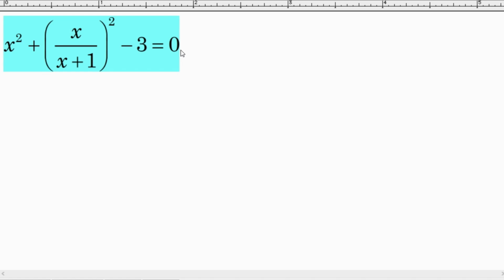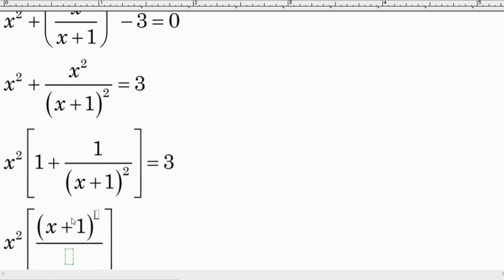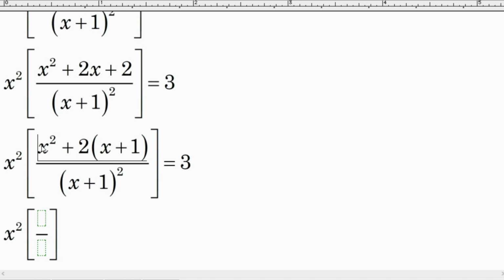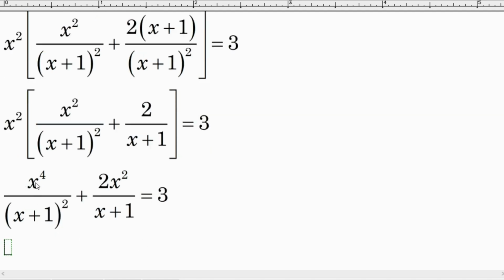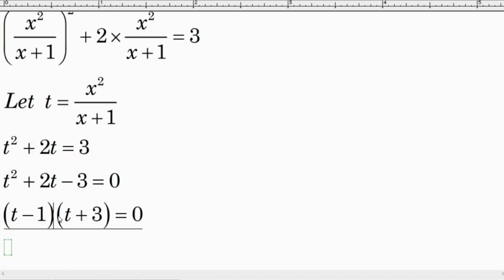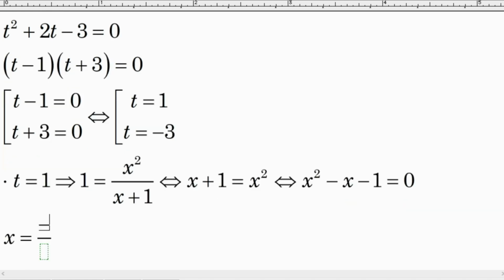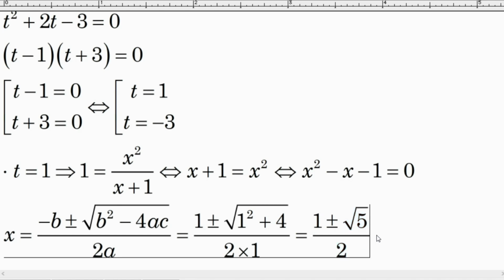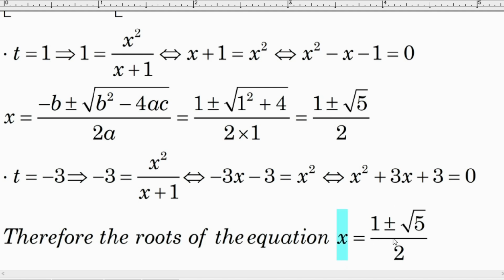can you solve this equation? ￼